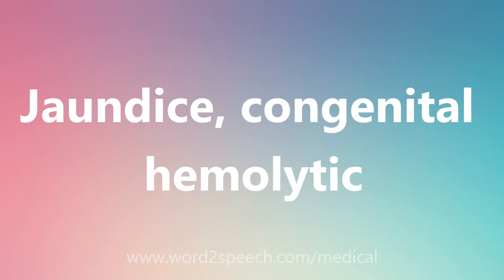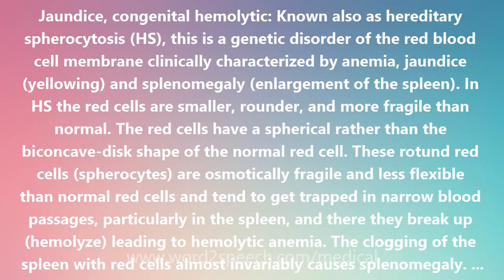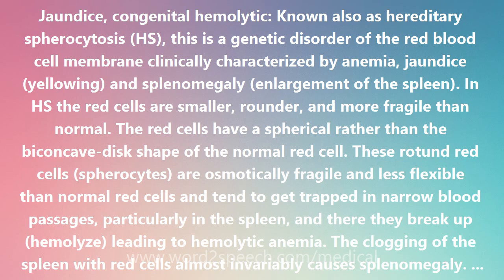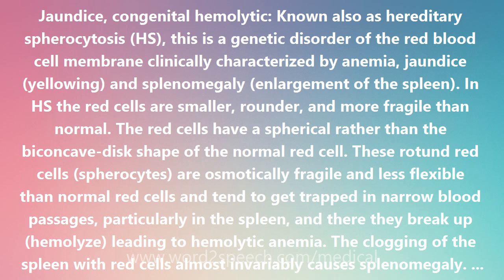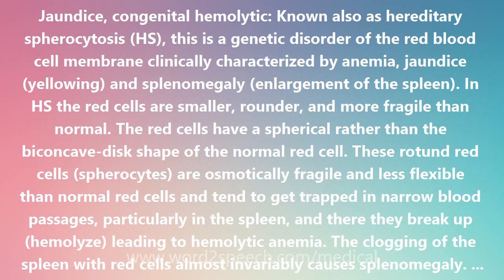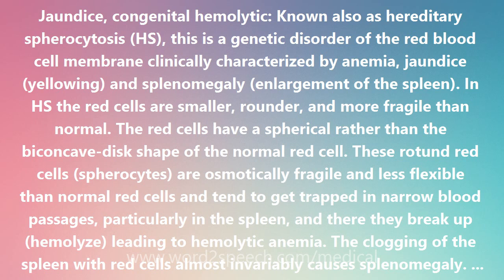Jaundice, congenital hemolytic - Medical Definition and Pronunciation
Title: Jaundice, congenital hemolytic

Jaundice, congenital hemolytic: Known also as hereditary spherocytosis (HS), this is a genetic disorder of the red blood cell membrane clinically characterized by anemia, jaundice (yellowing) and splenomegaly (enlargement of the spleen). In HS the red cells are smaller, rounder, and more fragile than normal. The red cells have a spherical rather than the biconcave-disk shape of the normal red cell. These rotund red cells (spherocytes) are osmotically fragile and less flexible than normal red cells and tend to get trapped in narrow blood passages, particularly in the spleen, and there they break up (hemolyze) leading to hemolytic anemia. The clogging of the spleen with red cells almost invariably causes splenomegaly. The breakup of the red cells releases hemoglobin and the heme part gives rise to bilirubin, the pigment of jaundice. The excess bilirubin leads to the formation of gallstones, even in childhood, There is also often iron overload due to the excess destruction of iron-rich red cells. Hereditary spherocytosis is most common in people of northern European ancestry. It often shows up in infancy or early childhood, causing anemia and jaundice. The bone marrow has to work extra hard to make more red cells. So, if in the course of an ordinary viral illness, the bone marrow stops making red cells, the anemia can quickly become profound. This is termed an aplastic crisis. Laboratory studies show evidence not only of many spherocytes but also increased numbers of reticulocytes (young red blood cells), hyperbilirubinemia (increased blood levels of the jaundice pigment bilirubin due to the breakup of the red cells) and increased osmotic fragility of the red cells.